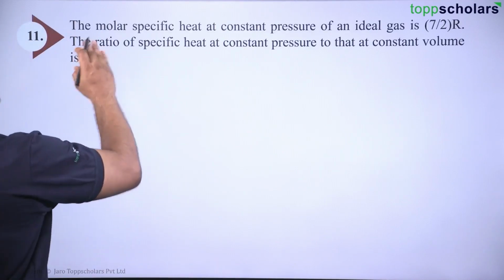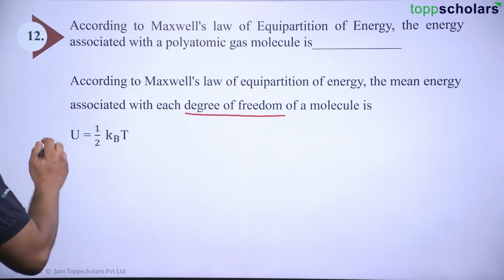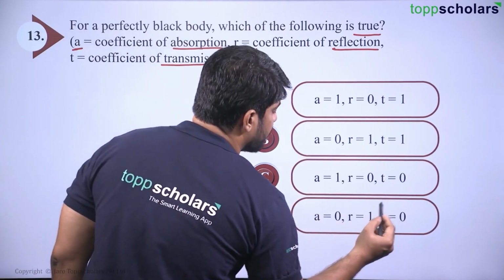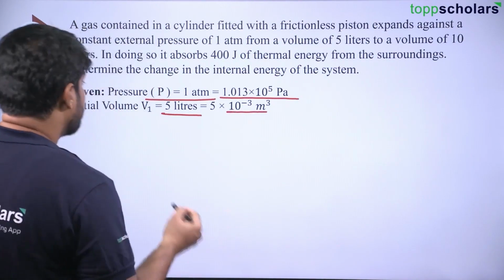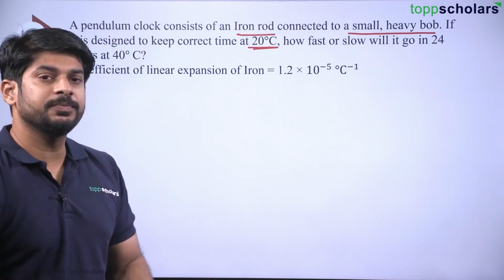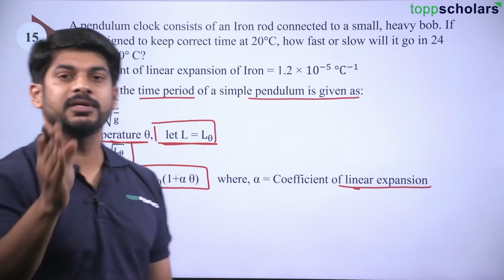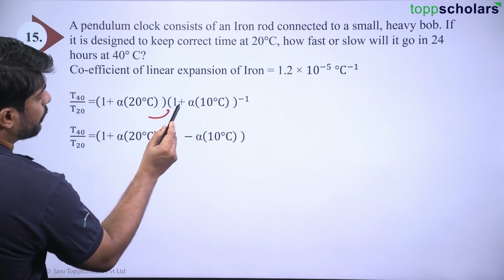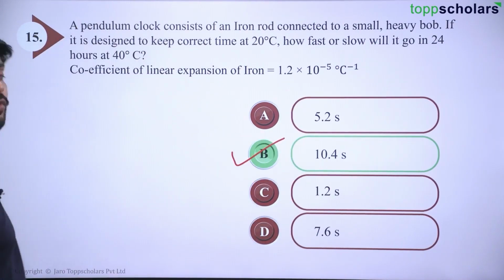MHT-CET 2023 Physics - Top 5 Mandatory Questions For MHT-CET 2023 | Secret trick